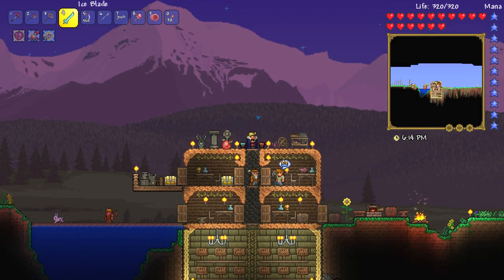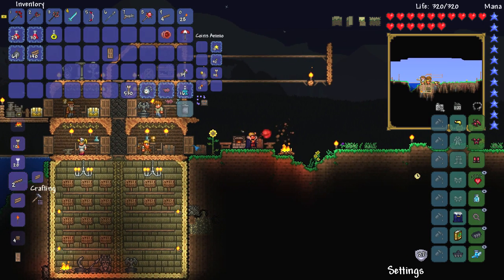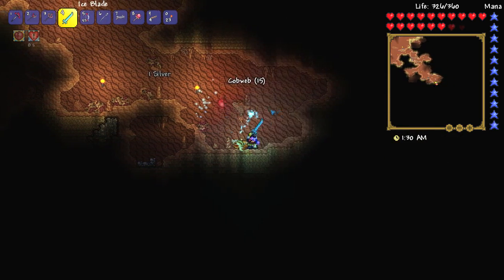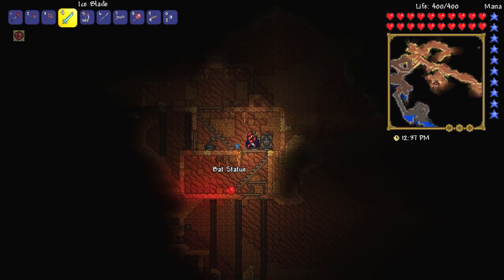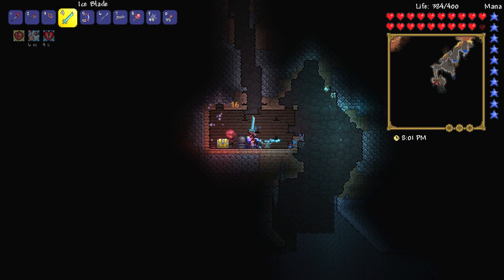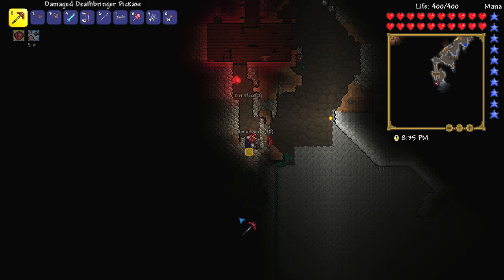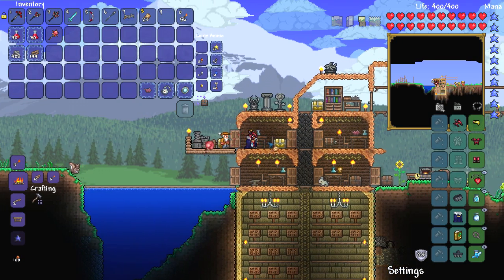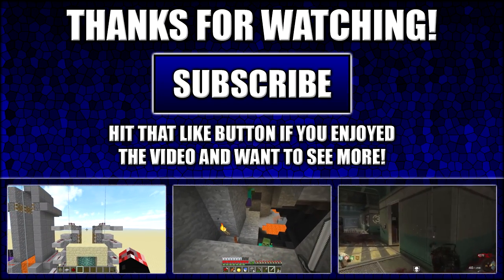Python Plays Terraria || New Sturdy Fossils! Grappling Hook! || Terraria 1.3 PC Let's Play [#9]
Terraria Normal Mode - Welcome to my Terraria 1.3 PC Let's Play, where I'll be attempting to explore, survive and thrive inside of a harsh landscape of Terraria! :D
● Catch Up On The Series!

♬ Background Music
INTRO - "Overworld Day"
OUTRO - "Mushrooms"
● Above music is by Scott Lloyd Shelley